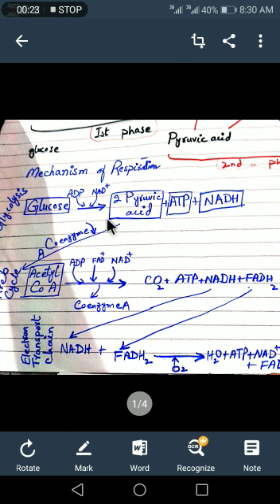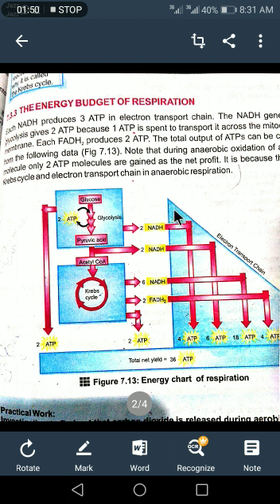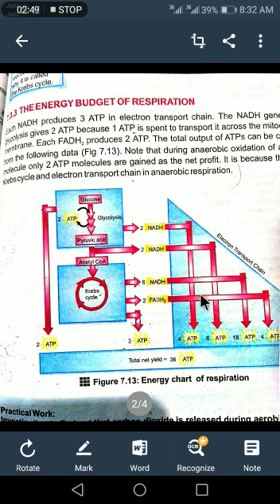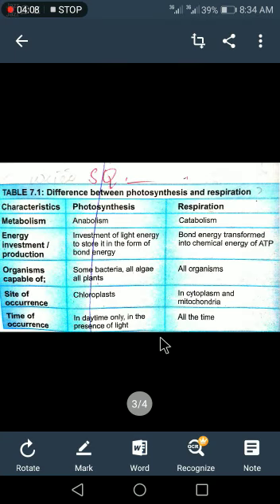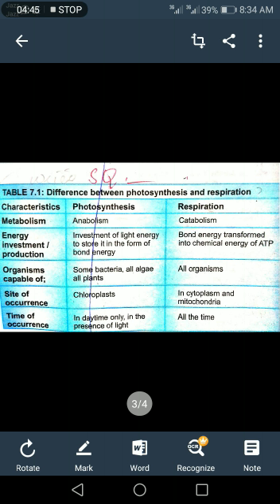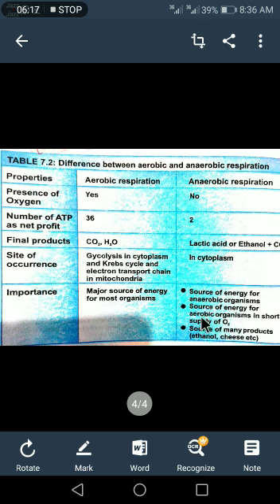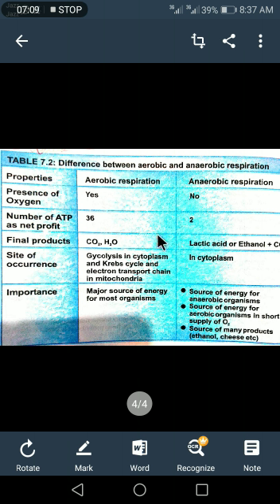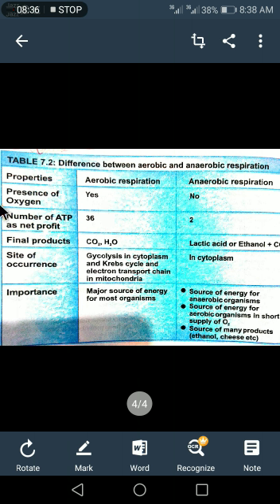Grade 9th Biology by Miss Samrin Topic Mechanism of Respiration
Topic Mechanism of Respiration